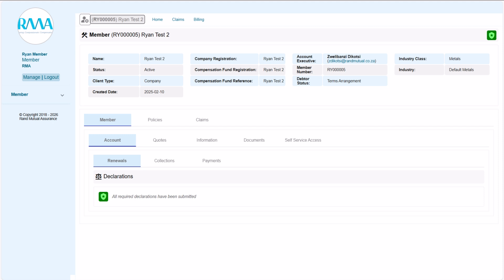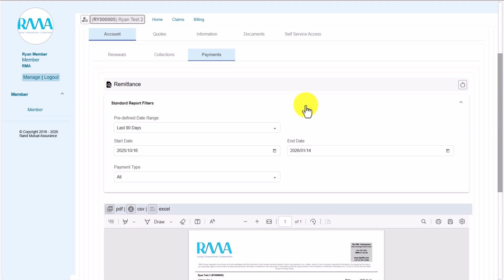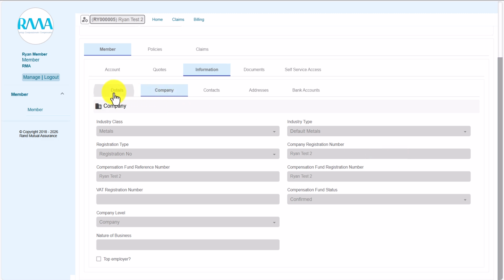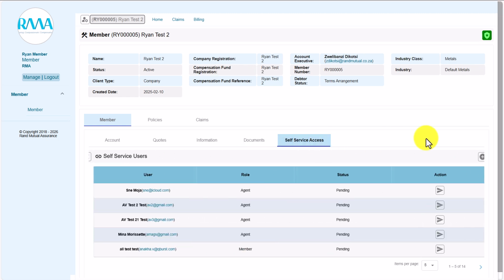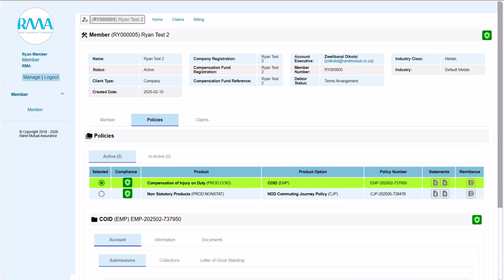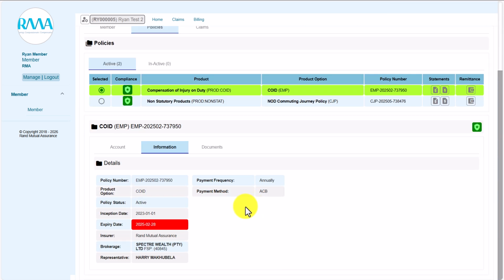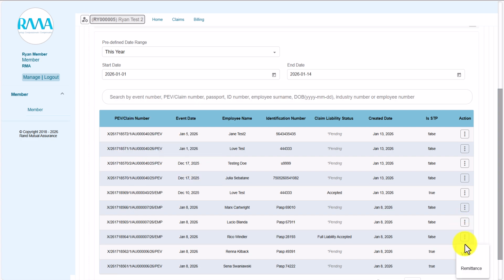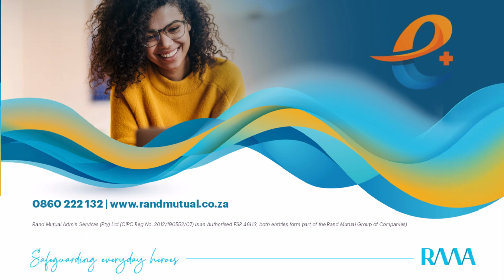eCARE Claims | Member Portal Overview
Get familiar with the eCARE Member Portal and learn how to navigate the platform with confidence.

This introductory tutorial takes you through the portal login process and provides an overview of the landing page and key account information available after signing in.

In this video, you will learn:
• How to access the Member Portal
• What information is available on the landing page
• The three main portal sections: Member, Policies and Claims
• How to navigate the platform efficiently

Start managing your claims and policy information seamlessly through eCARE.